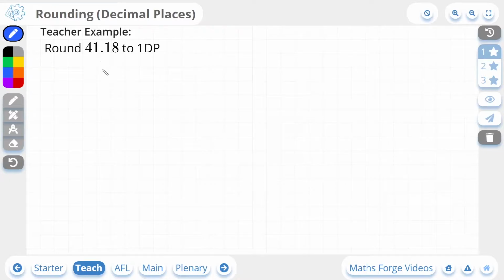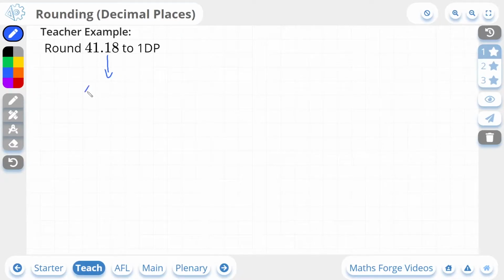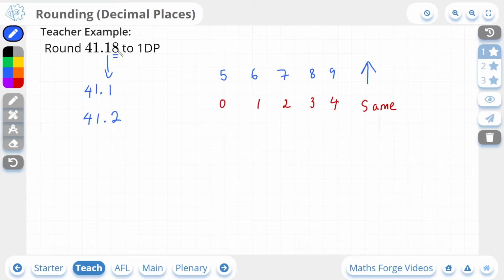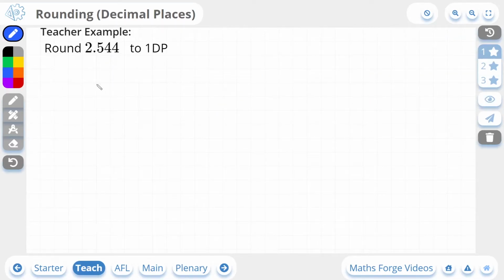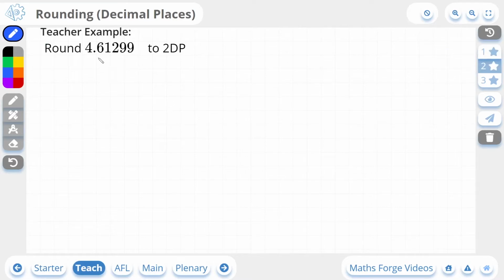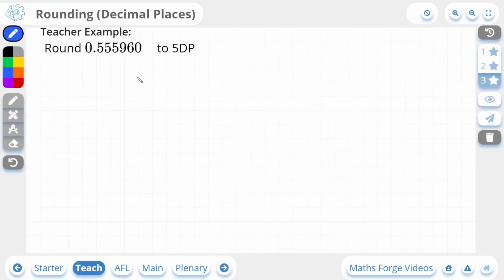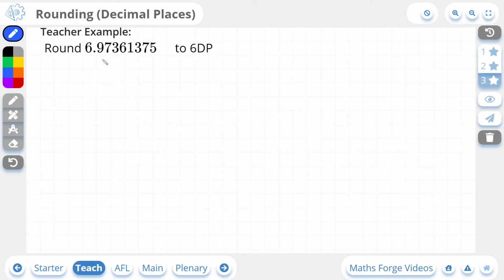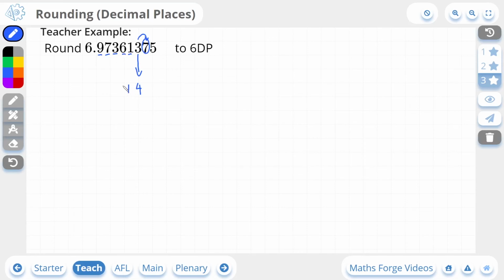Rounding Decimal Numbers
Maths Forge brings you a lesson on how to round decimal numbers.

Rounding decimals
Rounding numbers